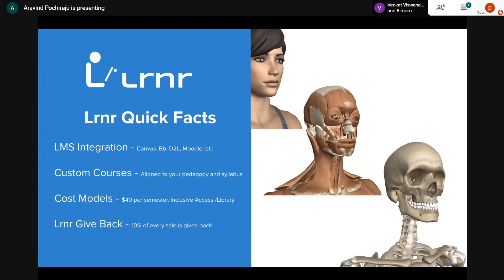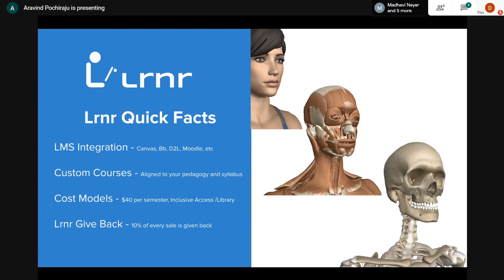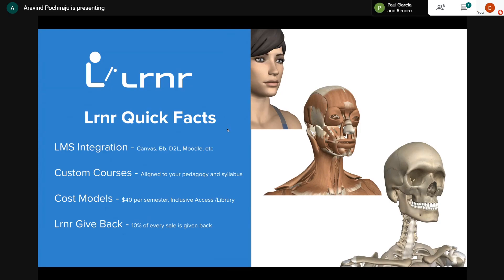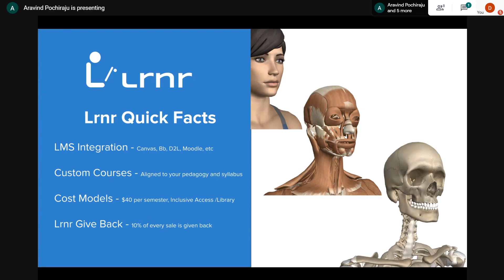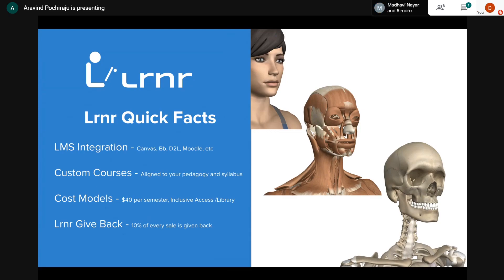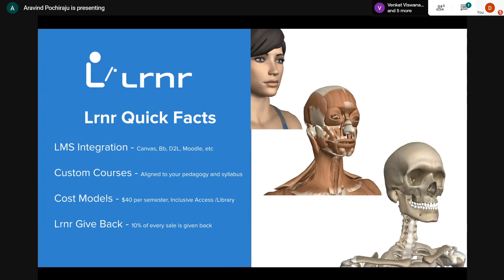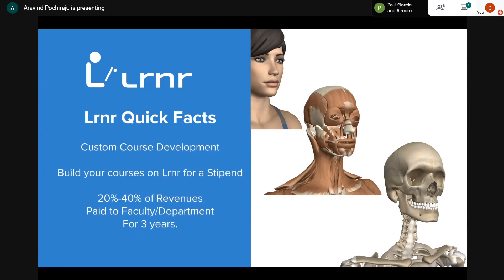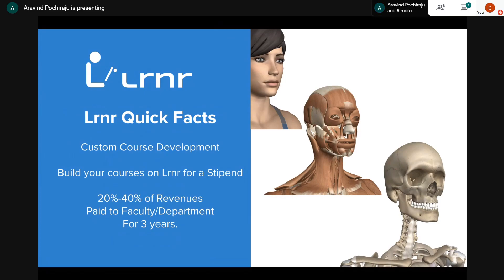LRNR Adaptive Remote Course-ware Intro (based on OpenStax OER)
LRNR founder, Aravind Pochiraju, explains how we help students save money and faculty save time while using the best OER materials on the market today.*

Video Chapters:

00:00 - LRNR Overview
00:10 - LMS Integration
00:49 - Custom Courses (Built for you-even combined across textbooks)
01:19 - Cost Model (Per Class and Inclusive Library Model across multiple courses)
01:45 - LRNR Giveback Program
02:23 - Custom Course Development using OER

LRNR is an affordable and adaptive course-ware, homework solution and classroom engagement solution that aligns with Open Educational Resources to help alleviate the student's burden of paying for costly books and resources without compromising quality.